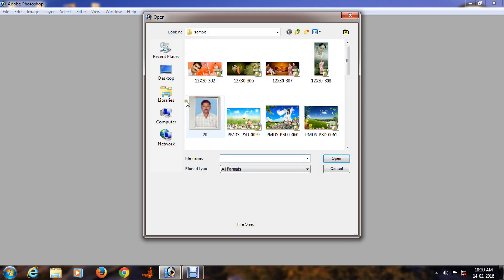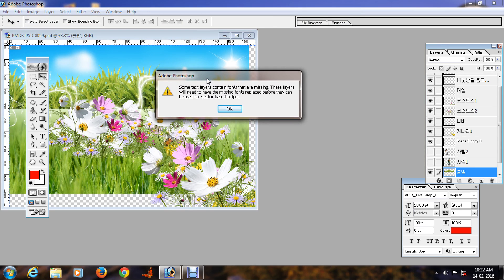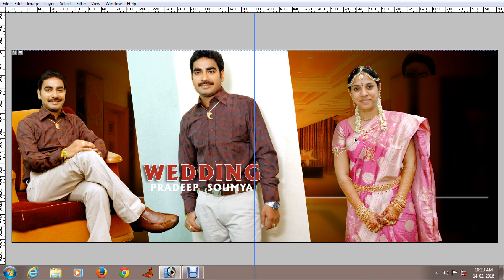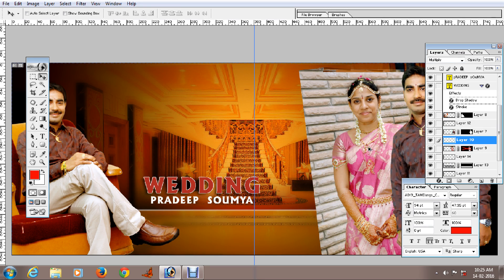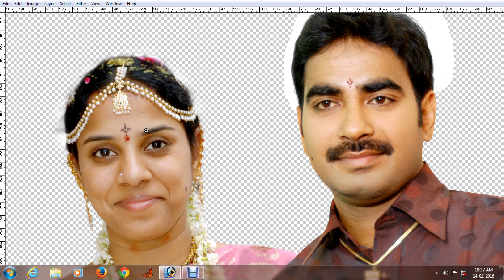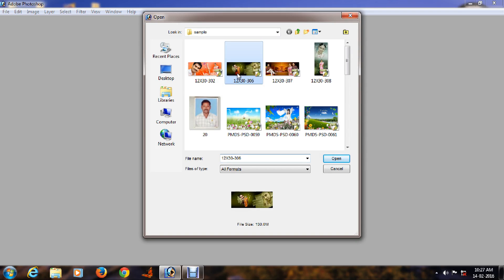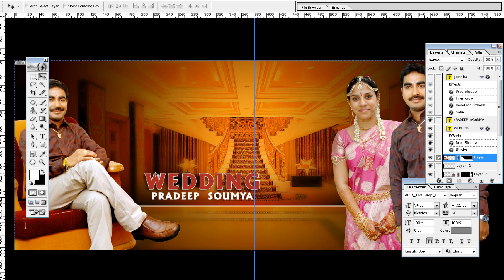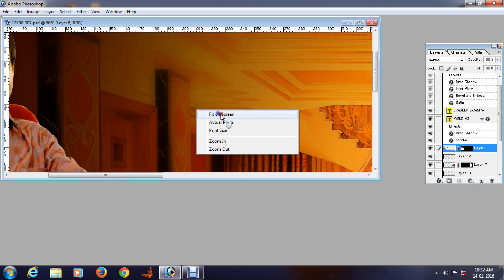Photoshop using Layer Mask With examples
our Blog & web